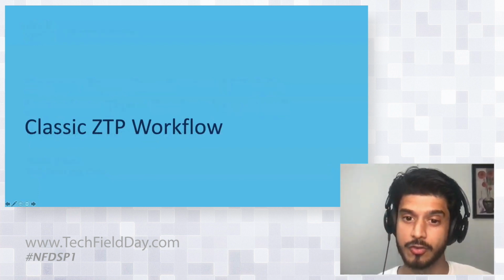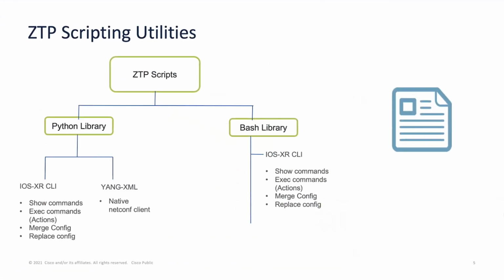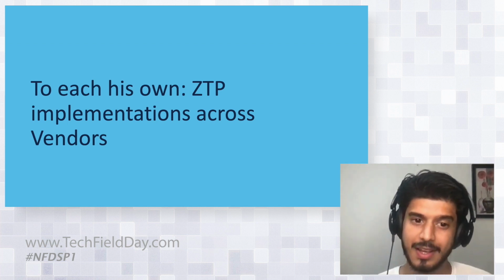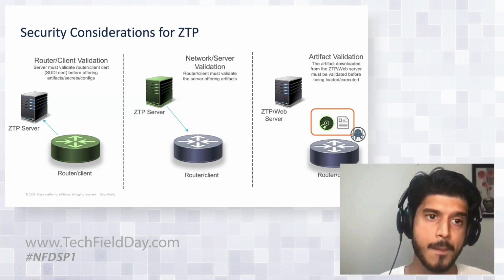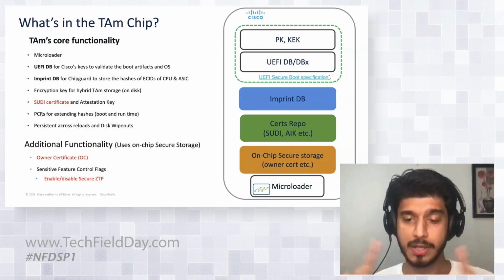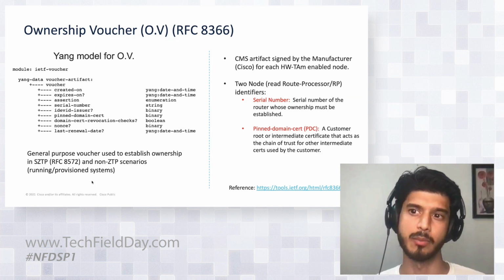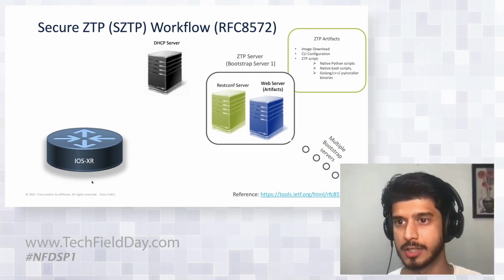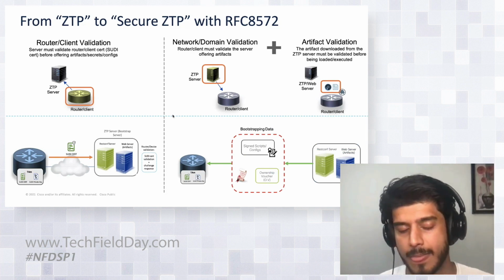Cisco Secure Zero-Touch with IOS XR: Seamless Trust Enabled on Day Zero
This session does a deep dive into the RFC-8572 compliant Secure ZTP implementation on IOS-XR.  Cisco showcases how this allows Cisco Service-Provider platforms to enable standards-based, end-to-end secure workflows on Day 0 of network deployment, for the first time in the industry.

Presented by Akshat Sharma, Technical Marketing Engineer. Presented on December 9, 2021 as part of Networking Field Day: Service Provider. for more information.